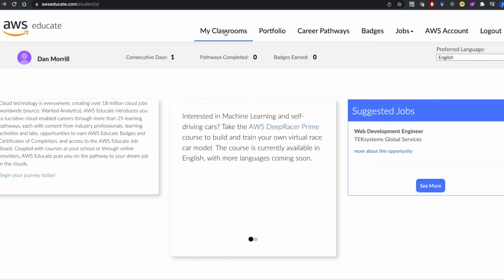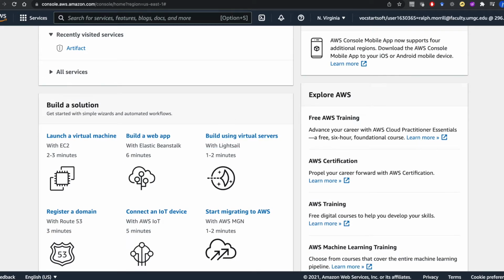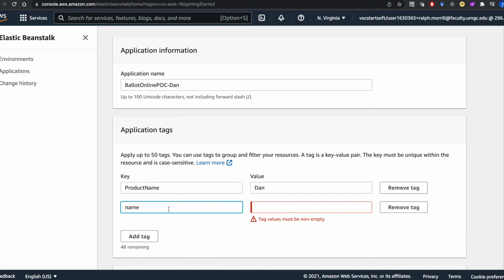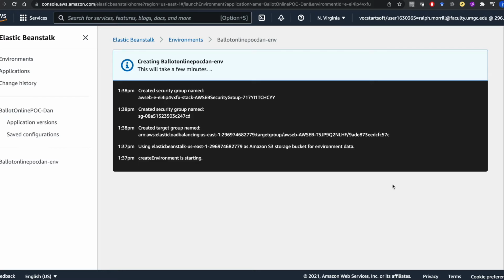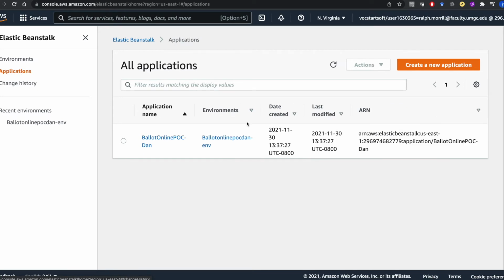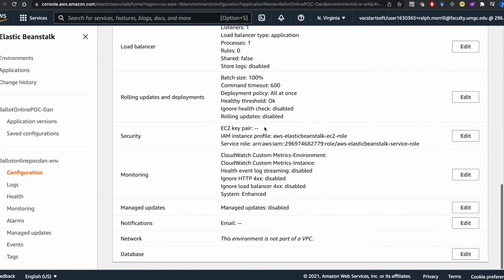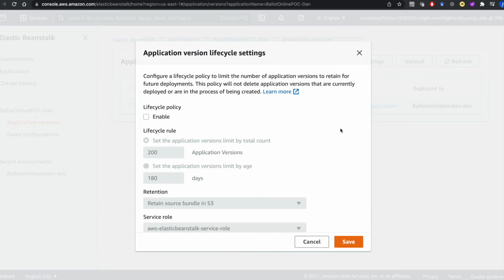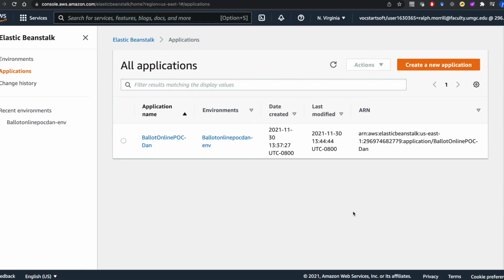610 - Project 3 create an elastic beanstalk app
This is how to create an elastic beanstalk app for my 610 students. You need an AWS Educate login (follow the directions there) go to your classroom, and go from there into the Vocarium lab system to create your first beanstalk app. You are asked to download the BallotOnlinePC-AWS.zip file, but that is what you are creating. all the assignment needs is proof of the steps, you can submit the environment running screen or the final page screen shown in the video.